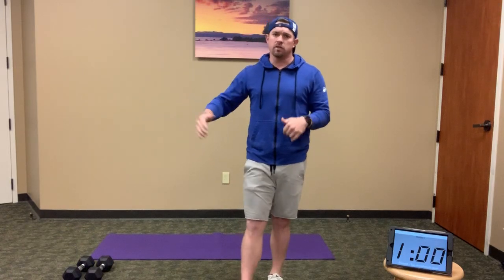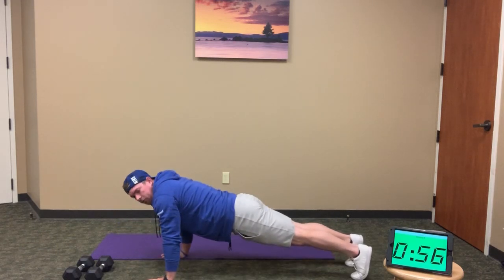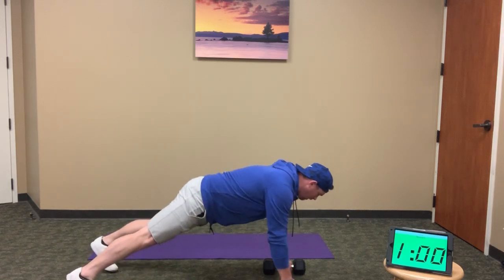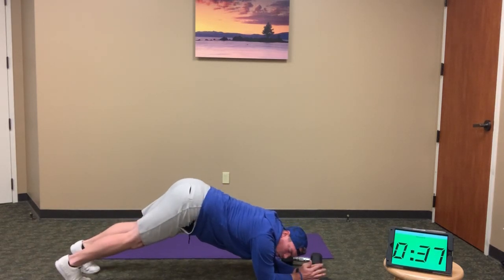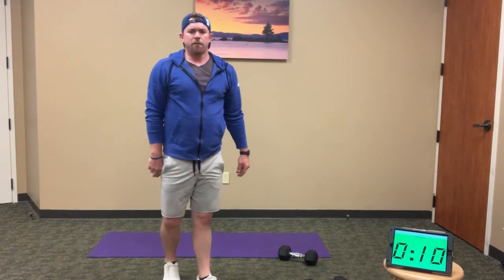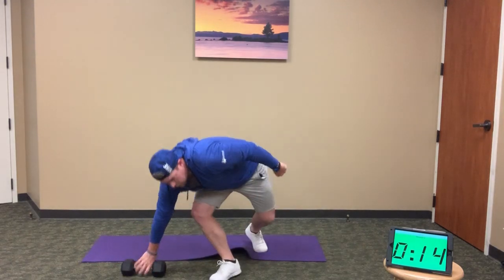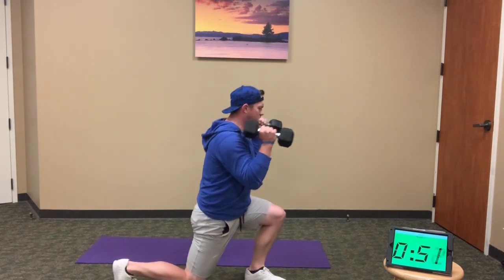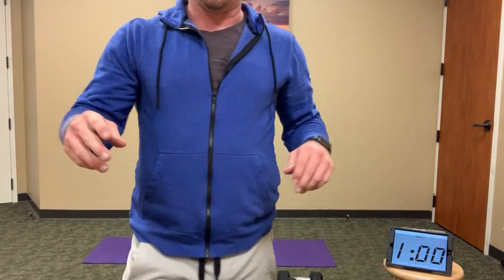30 Min EMOM style HIIT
30 minutes. Dumbbells and a timer.